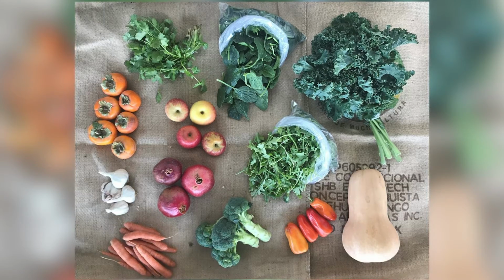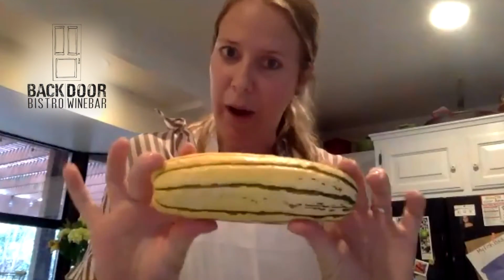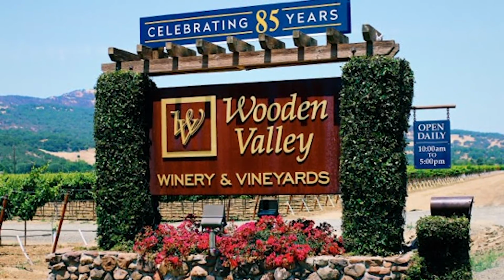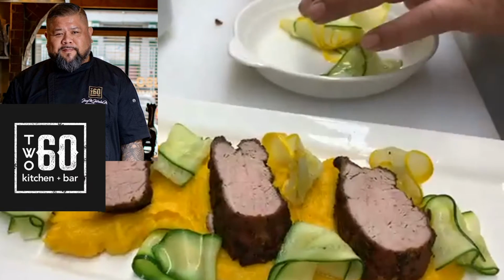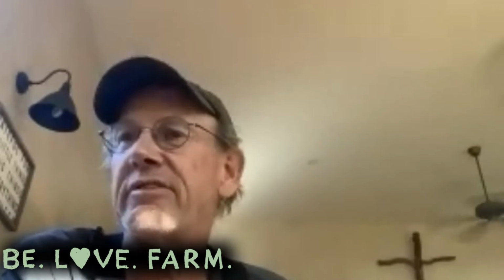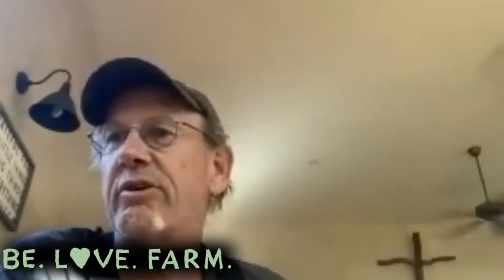Bounty of the County Trailer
See all six episodes at SustainableSolano.org